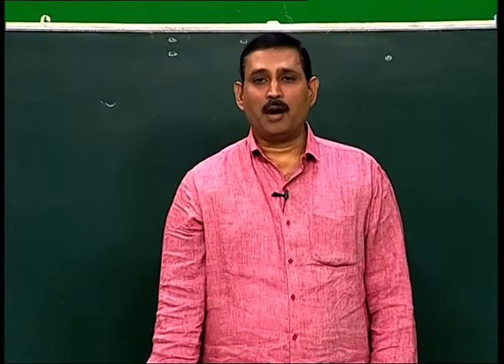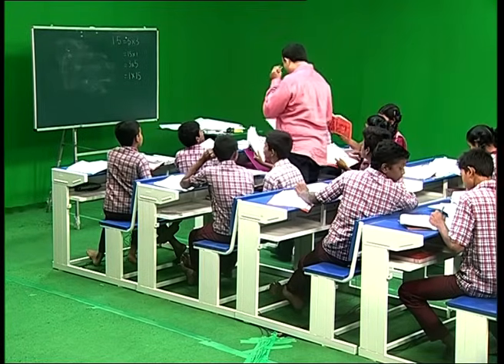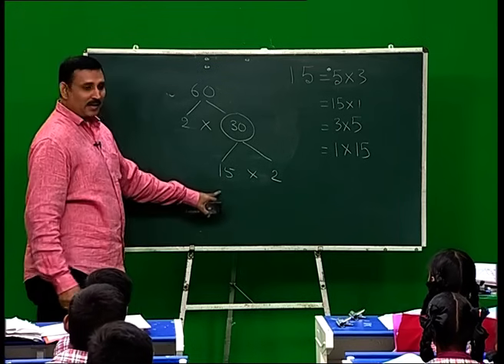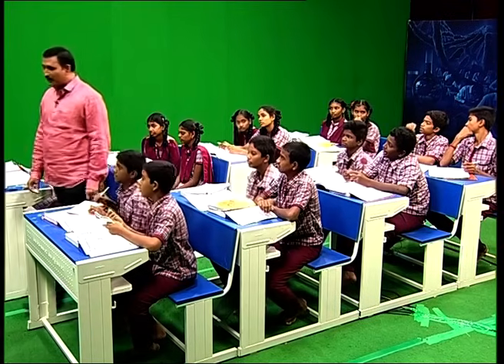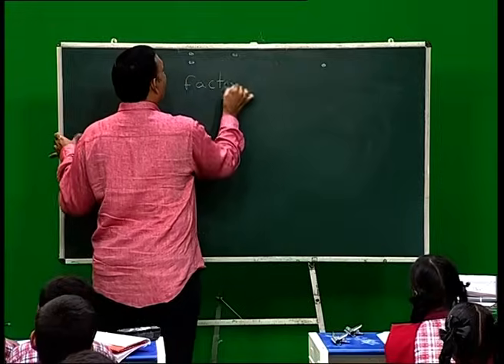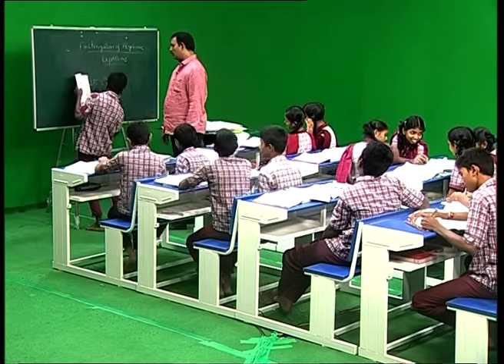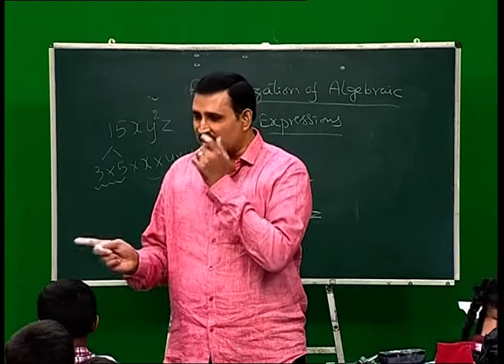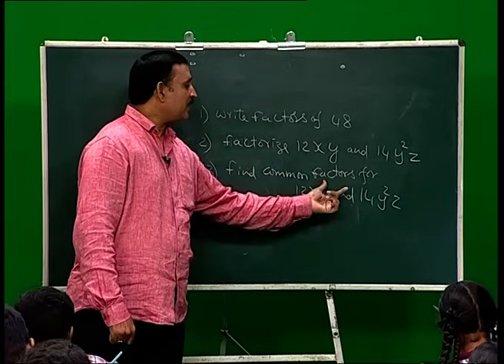Maths Factorization of Algebraic Expressions Introduction TEACHING 1